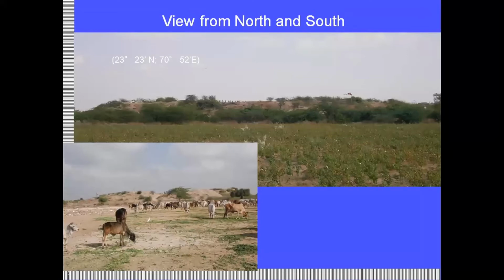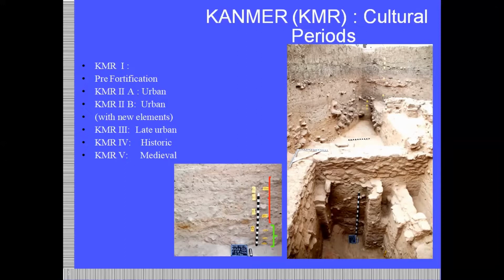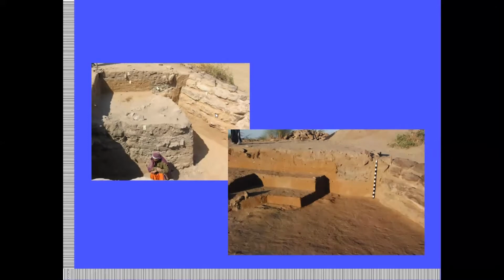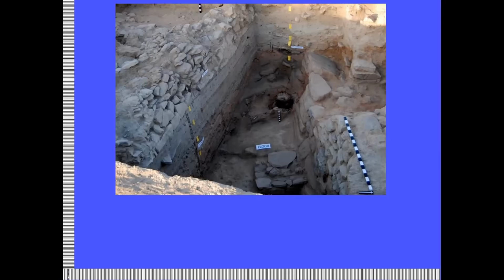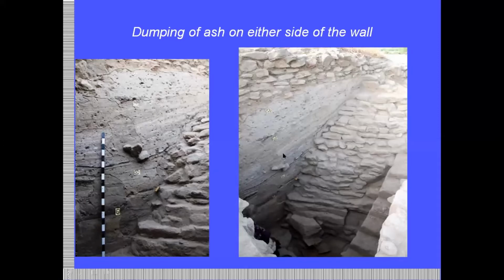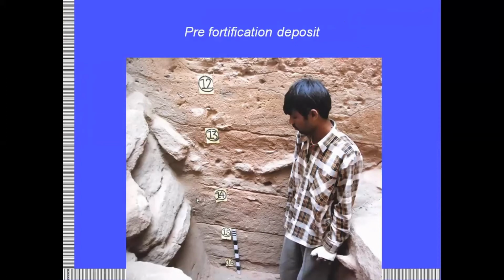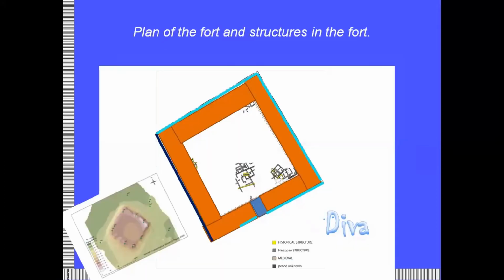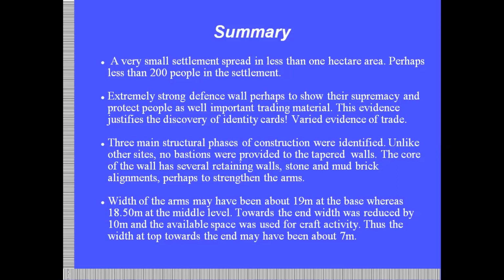The Harappan Defence Wall at Kanmer | J. S. Kharakwal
J. S. Kharakwal, Sahitya Sansthan, JRN Rajasthan Vidyapeeth, Udaipur, Rajasthan, India